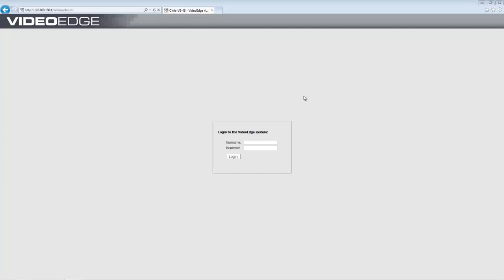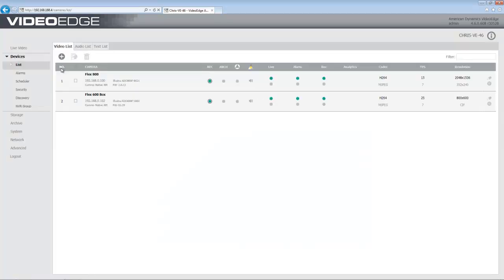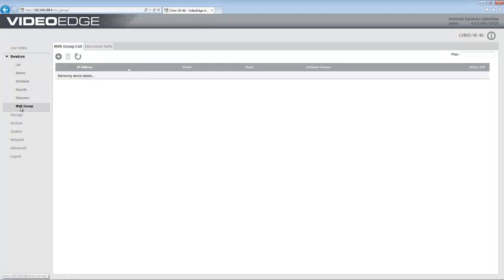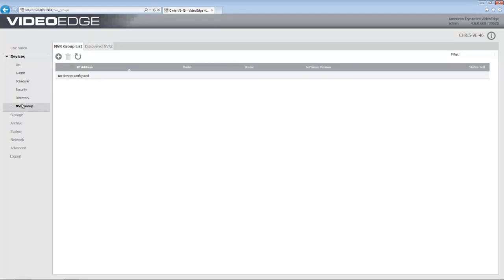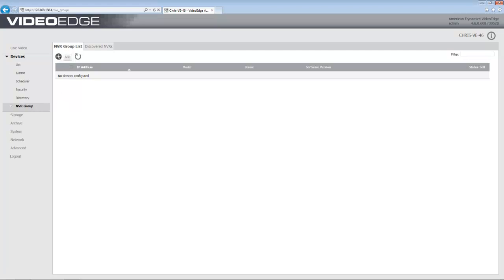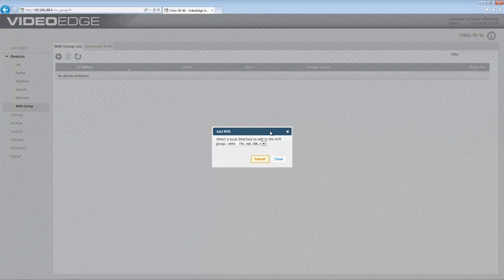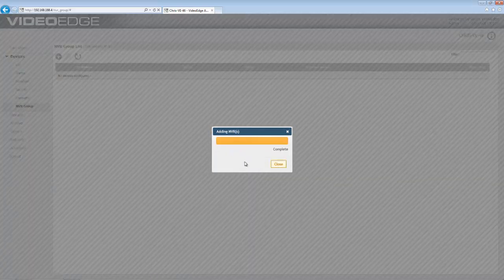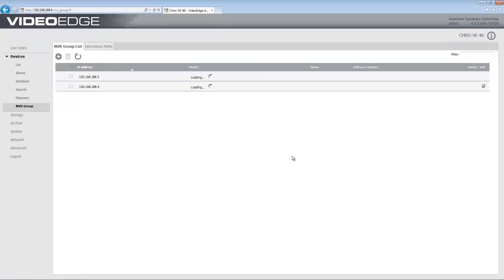VideoEdge 4.6 - NVR Groups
Introduces the new NVR Groups feature of VideoEdge 4.6 and shows how to create a group.